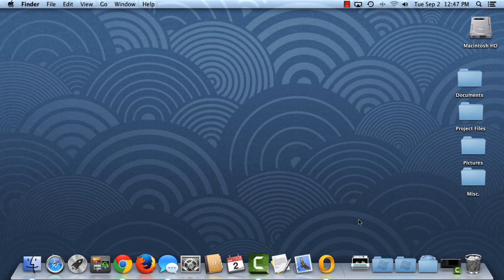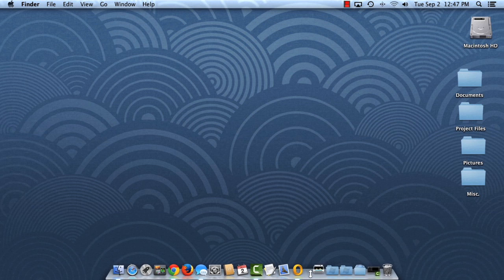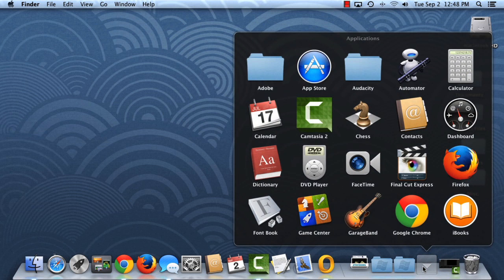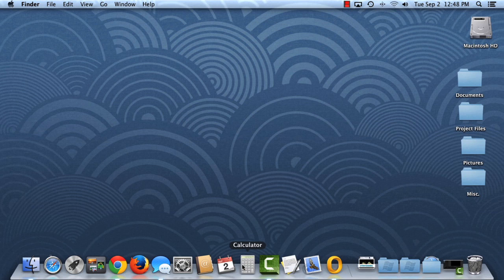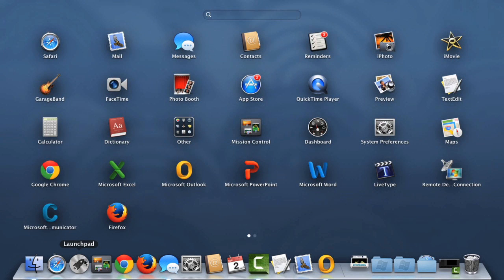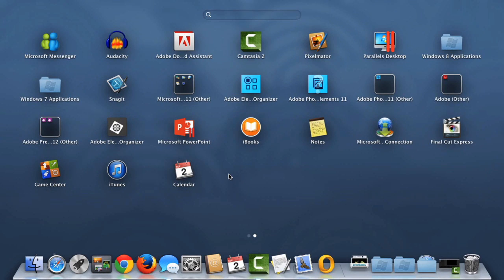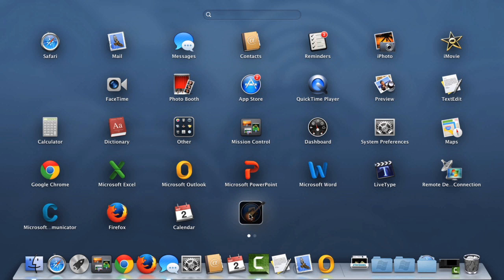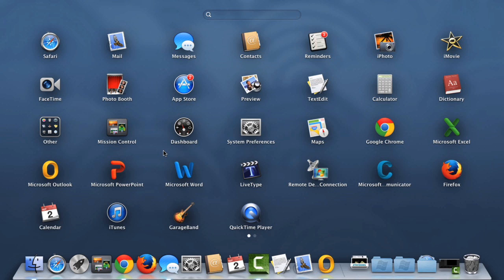Mac OS X Basics: Using the Dock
In this video, you’ll learn more about using the Dock in Mac OS X. for our text-based lesson.

This video includes information on:
• Using the Dock to open applications